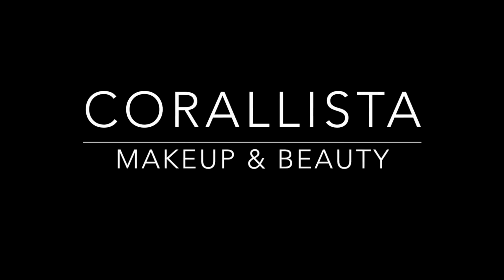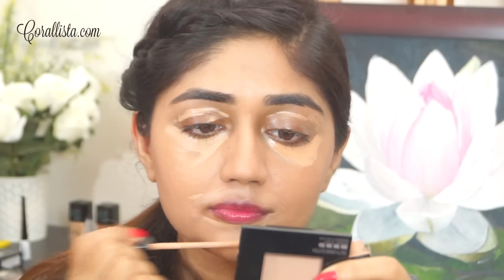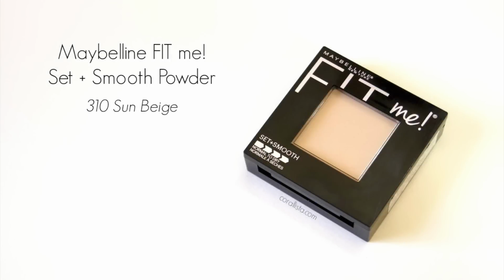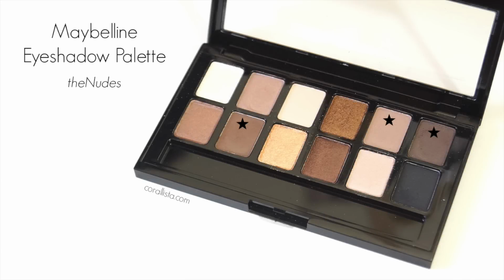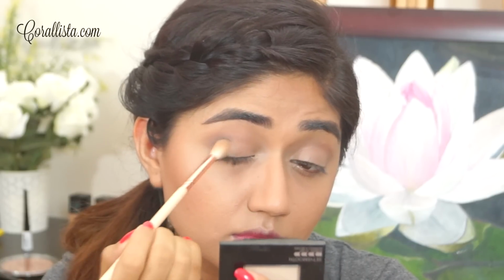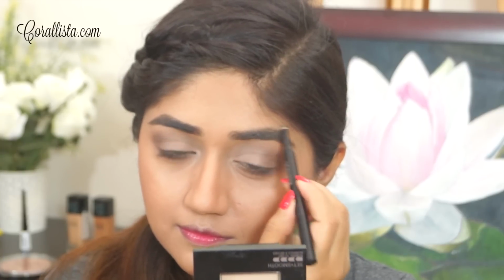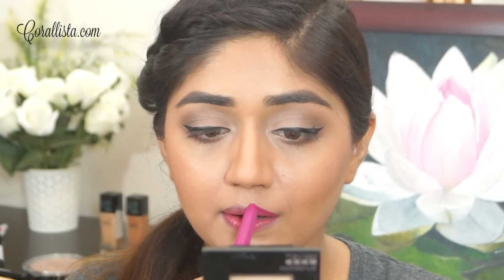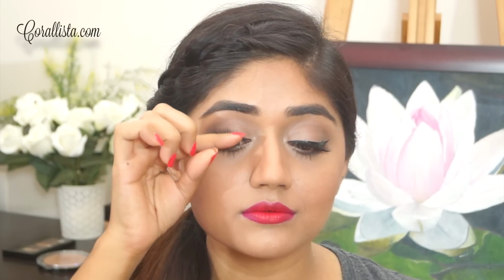One Brand Tutorial - Maybelline | corallista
1. Maybelline Fit Me! Matte + Poreless Foundation : 310 Sun Beige

2. Maybelline Fit Me! Concealer : 25 Medium

3. Maybelline Dream Lumi Touch Concealer : Honey

4. Maybelline Fit Me! Powder : 310 Sun Beige

5. Makeup Revolution Ultra Bronze

6. Maybelline Fashion Brow Duo Shaper : Brown

7. Maybelline the Nudes Eye shadow Palette

8. Maybelline Hyper Matte Liquid Eyeliner

9. Maybelline Lip Gradation : Fuchsia and Orange

10. Maybelline Colossal Volum' Express Mascara

Lenses : Aryan 3-tone Hazel Lenses

Lashes : Model Rock Lashes 43S (bought online from madamemadeline.com)

Nail Polish : Maybelline SuperStay Gel Nail Color 'Rose Salsa'